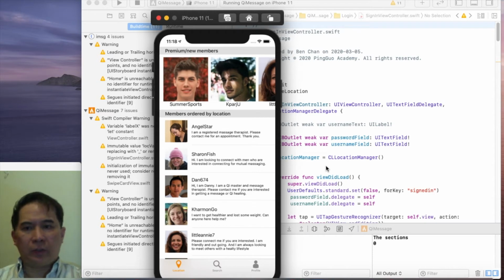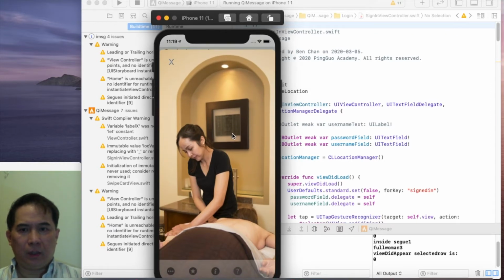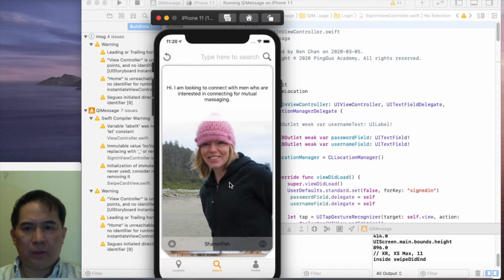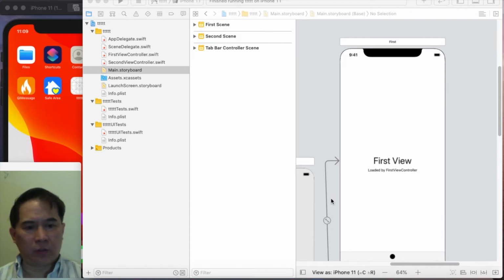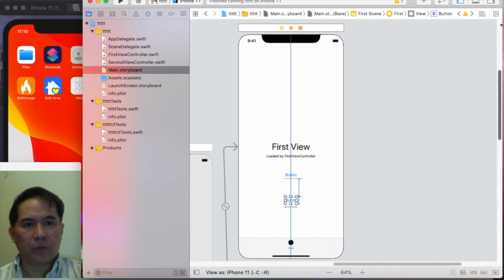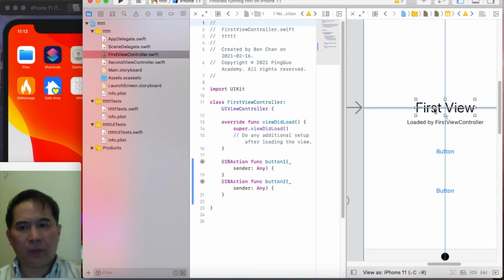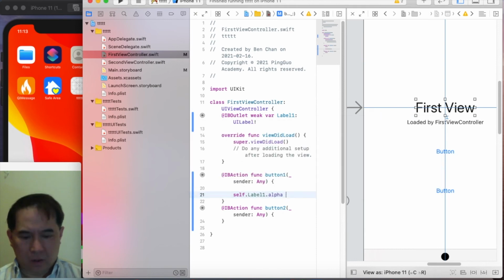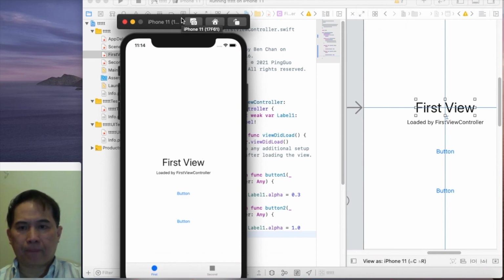Actions and Outlets